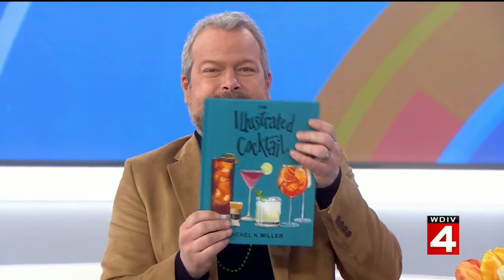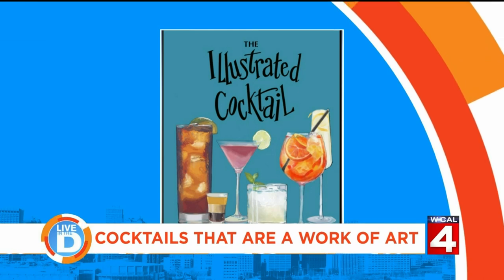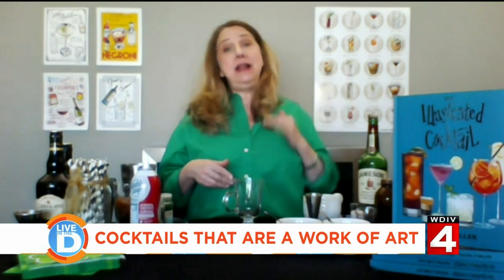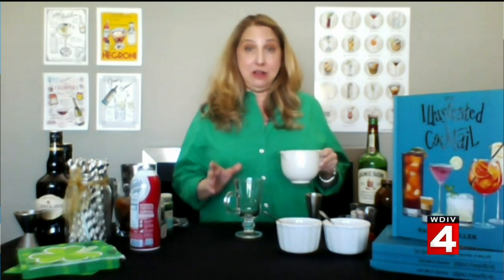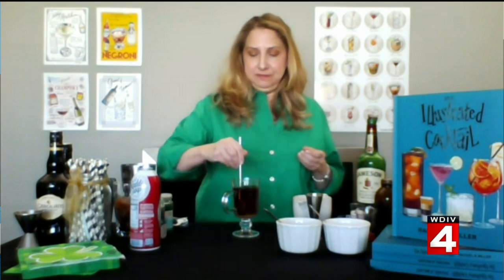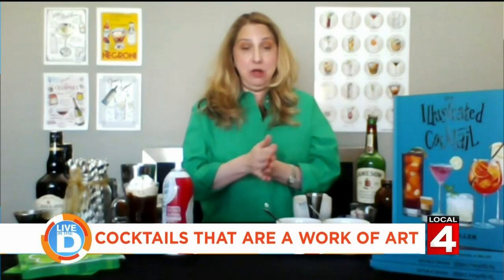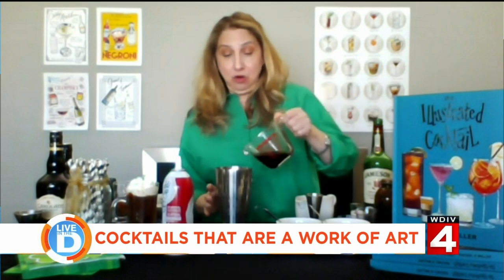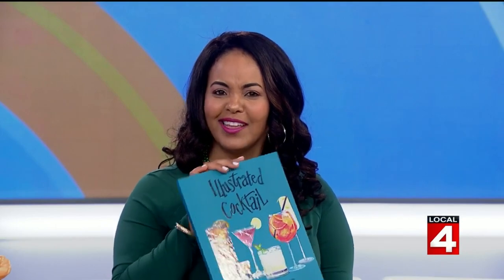The Illustrated Cocktail on Live In The D